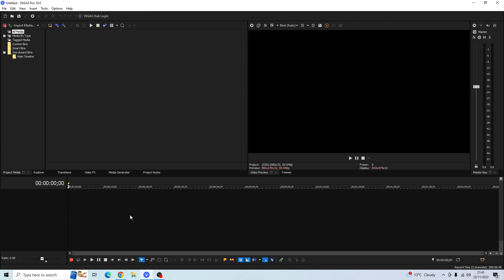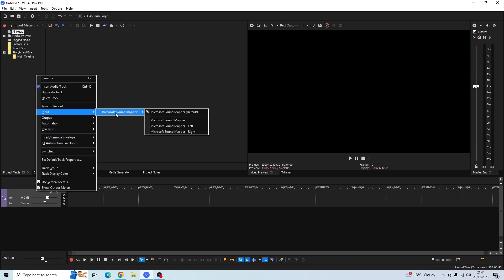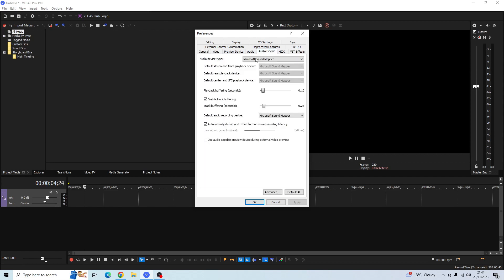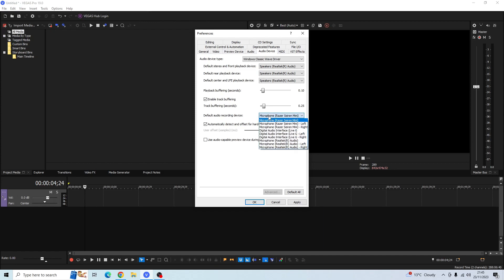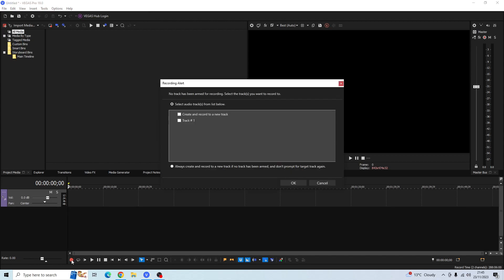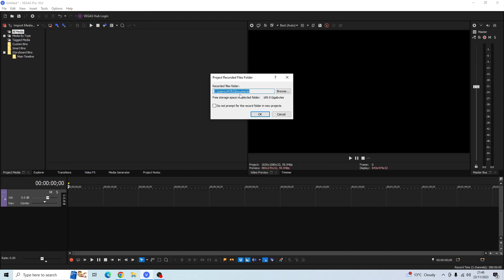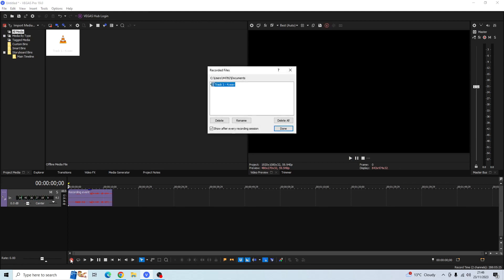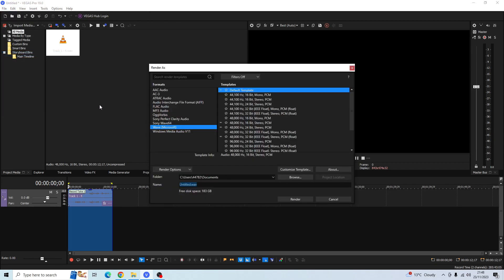How To Record Your Voice In Sony Vegas Pro (EASY)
How To Record Your Voice In Sony Vegas Pro (EASY) | Tutorial by Dewi Morgans Jenkins
Learn how to record your voice in Sony Vegas Pro effortlessly. Master the techniques for capturing clear and professional audio for your projects.

👉 Steps Covered With Timestamps:
0:00 Video Intro
0:15 Track
0:42 Options
0:52 Device
1:45 Recording
2:34 Save
2:55 Render
3:15 Subscribe